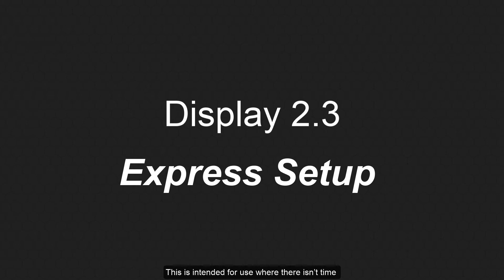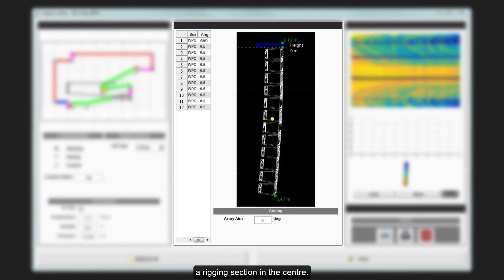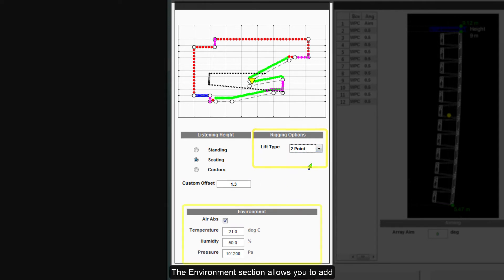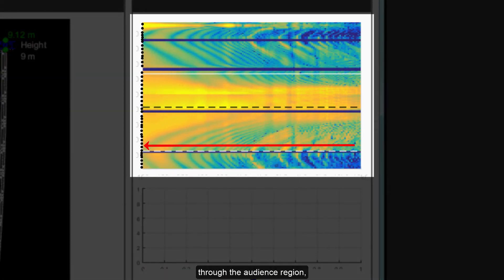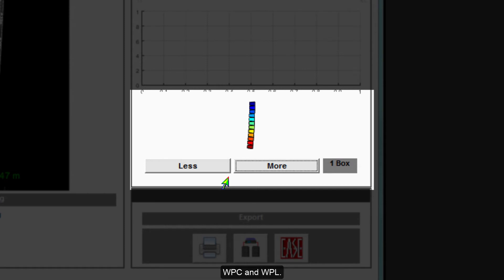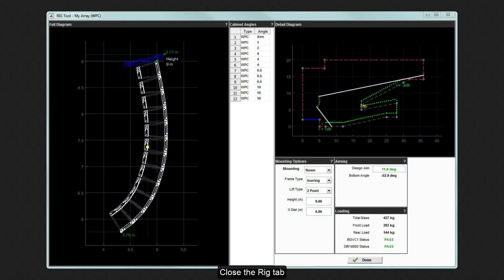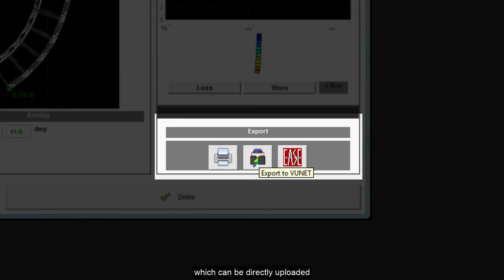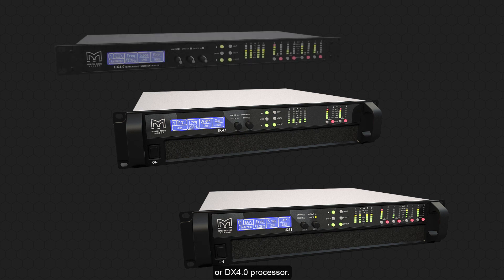2. DISPLAY 2.3 - Express Setup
How to videos for DISPLAY 2.3 - This second video in the series shows how to use the Express Setup when wanting to optimise a system quickly.